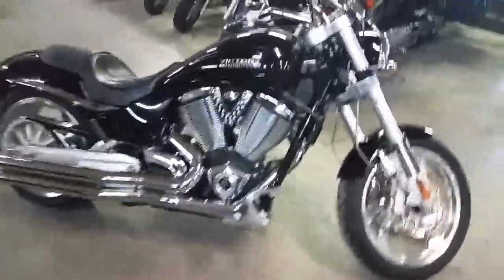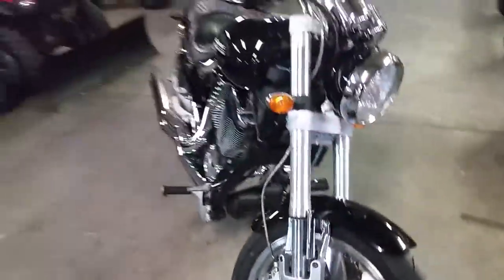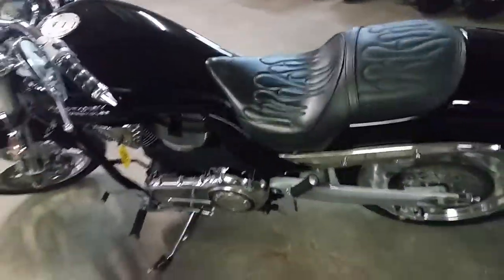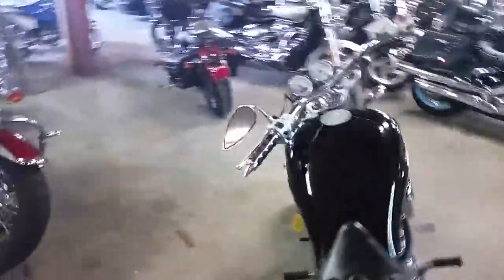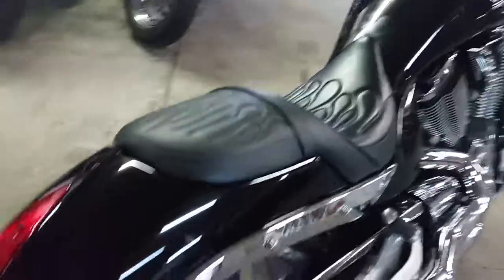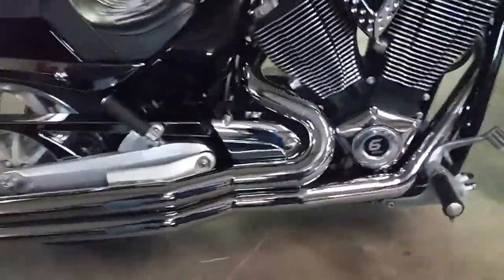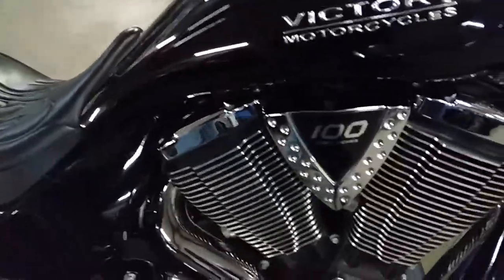2005 Victory Hammer U2638